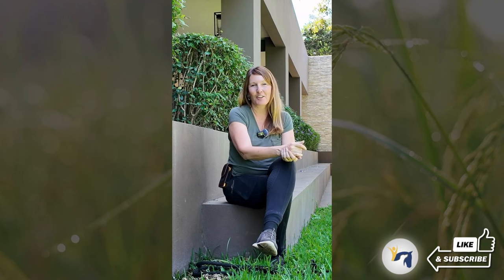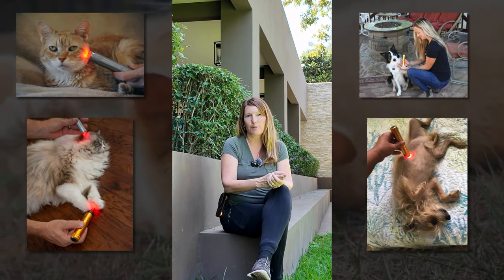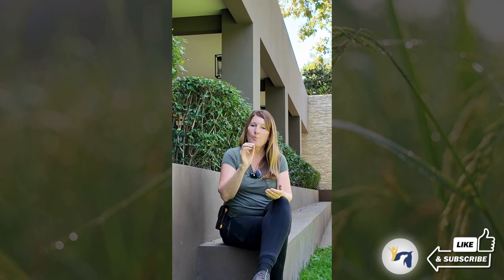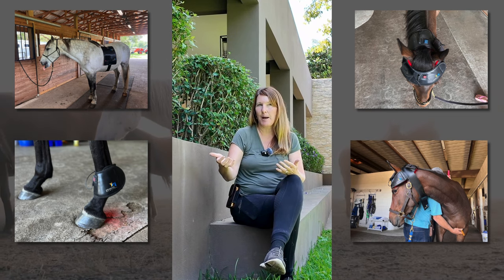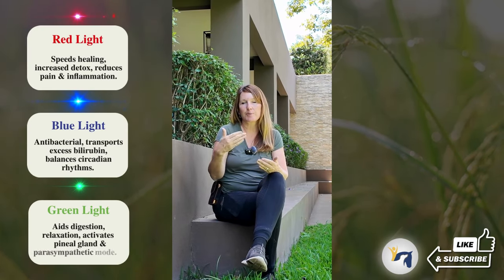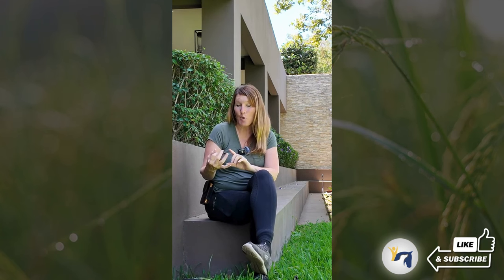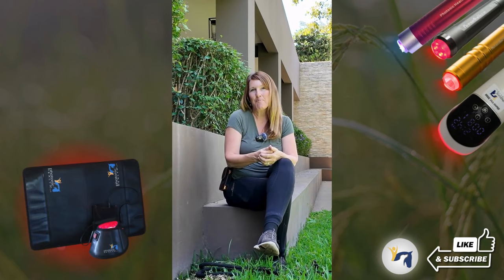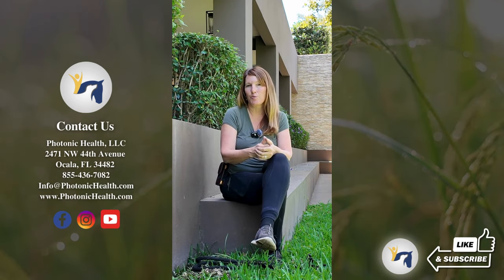Handheld vs. Pad Systems: The Best Photonic Health Device for Your Pet!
Choosing the right Photonic Health device can be tricky. In this updated guide, we explore the advantages of our handheld and pad systems, helping you make the best choice for your pet’s needs. Watch to learn how our devices can make a difference in your animal’s health!